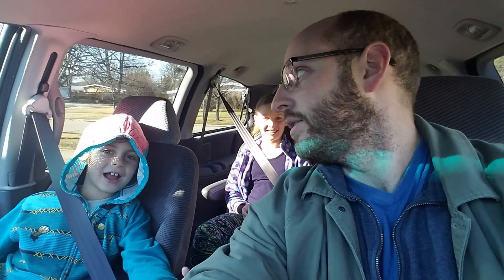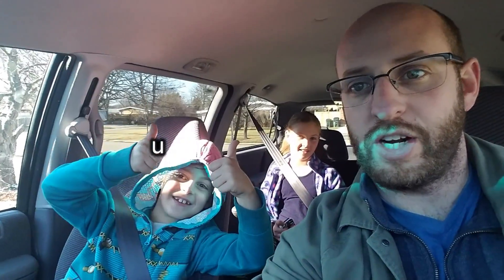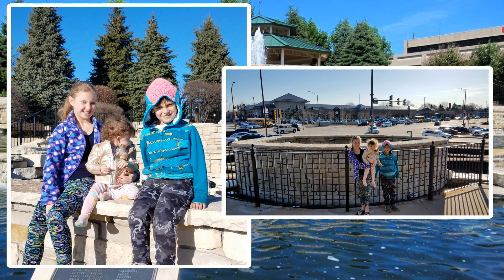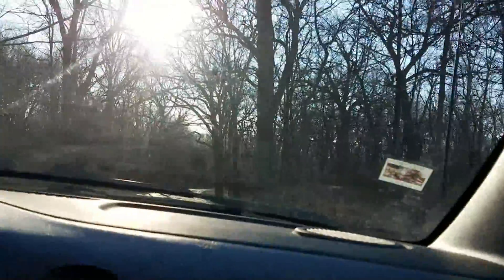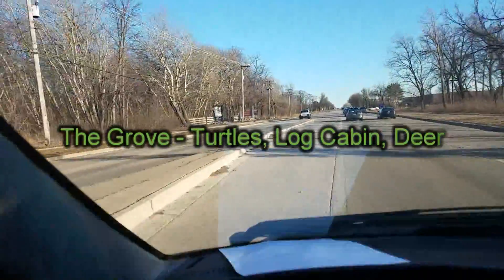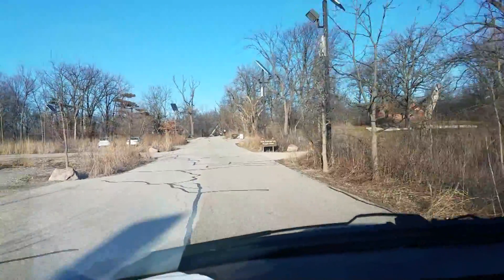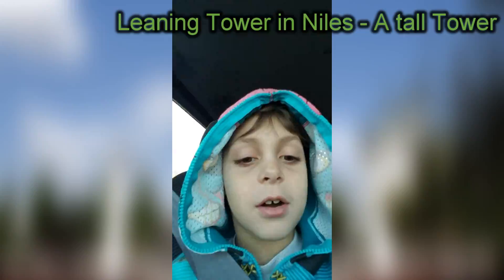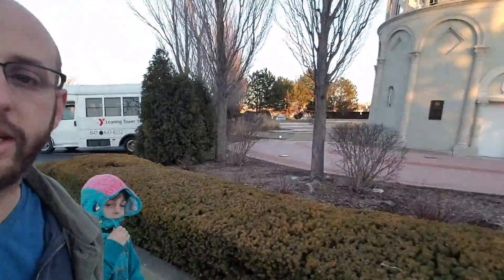DadVentures the pilot episode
Dad takes the kids on a little scavenger hunt looking for an old river, an empty fountain, a rare bird (bald eagle) and much more